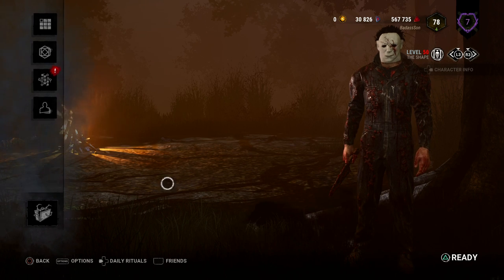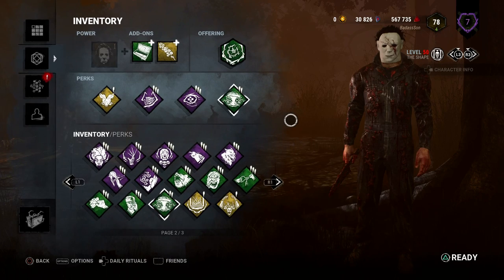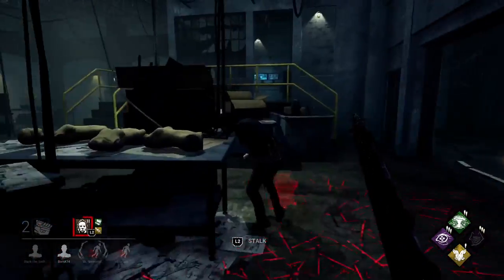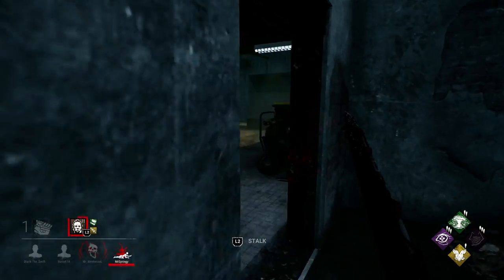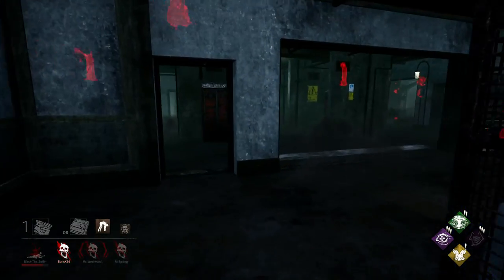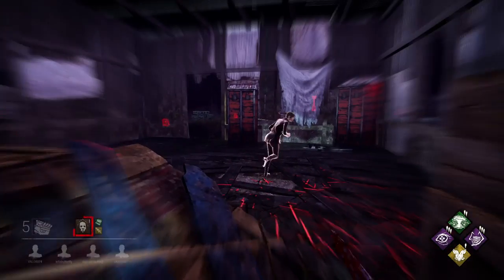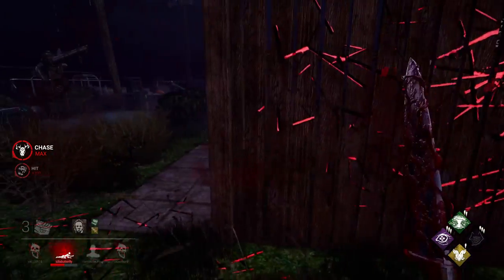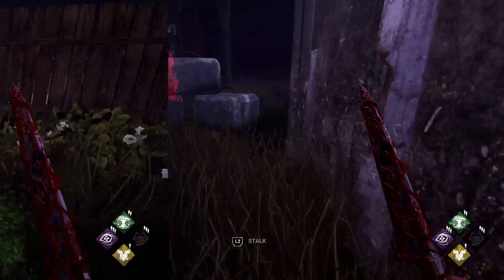The Day before Halloween, Killer #150 | Dead By Daylight | The Shape